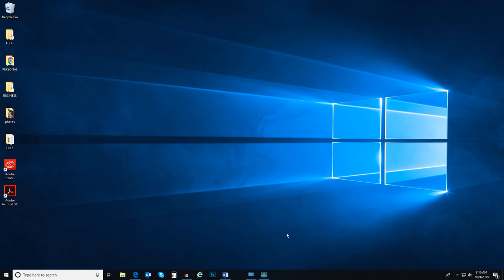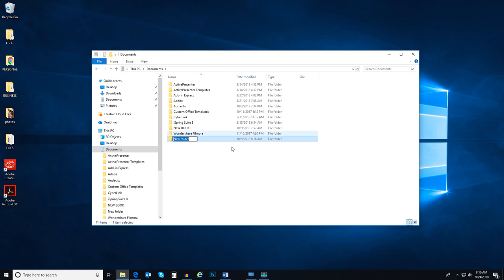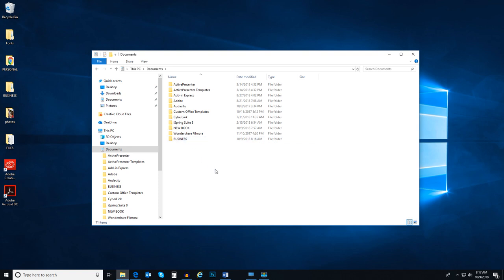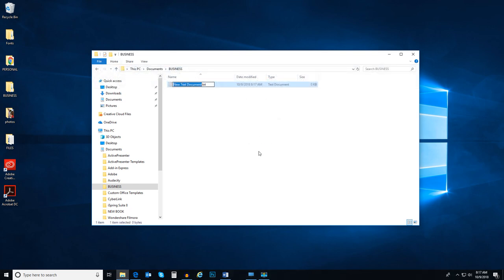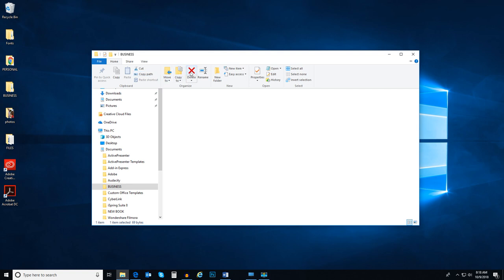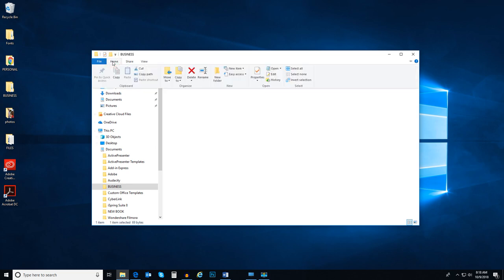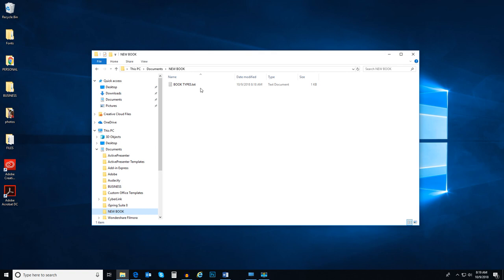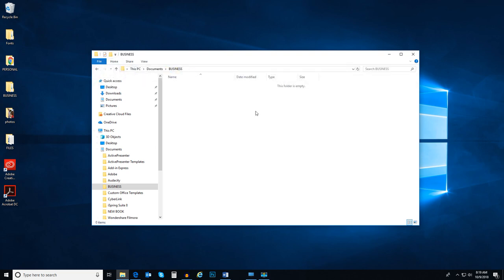06 work with files folders